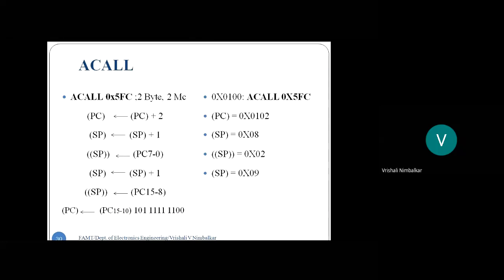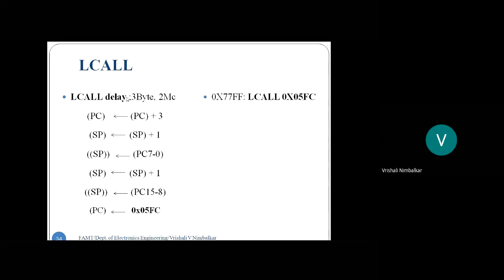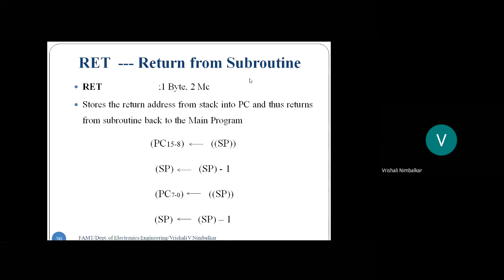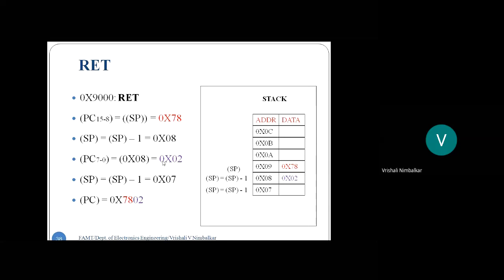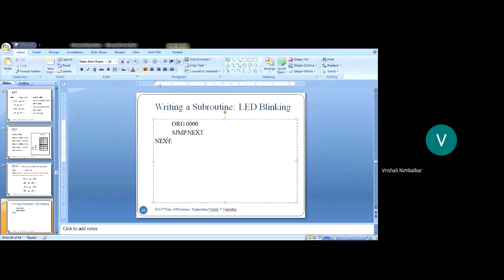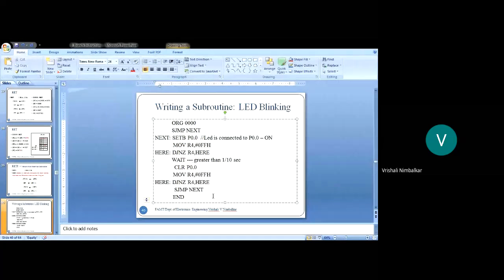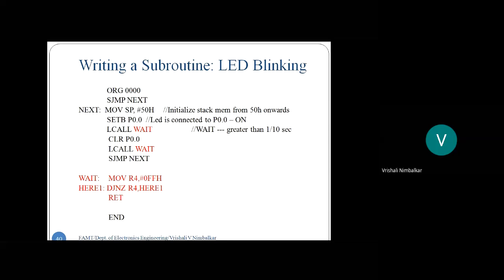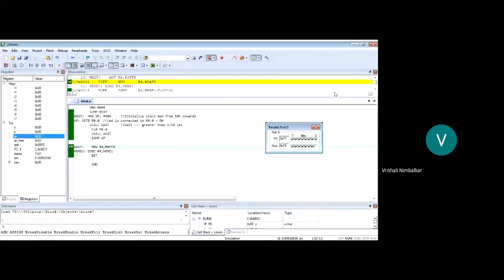Lecture 26 Program Branch Instructions 8051 Part 5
LCALL, RET, RETI, writing subroutine, Led Blinking Program